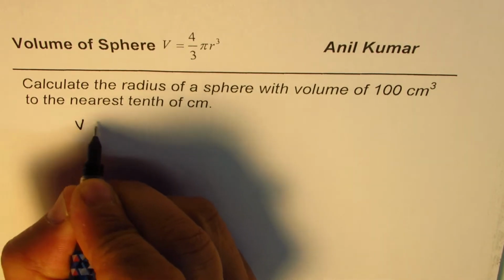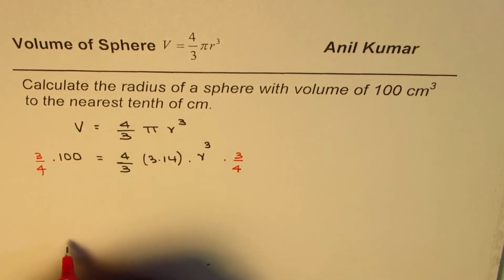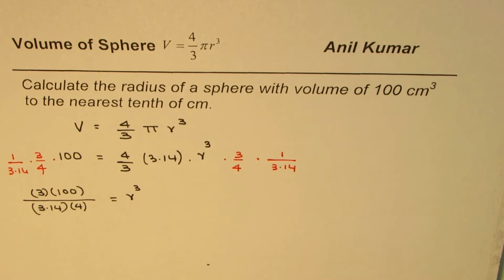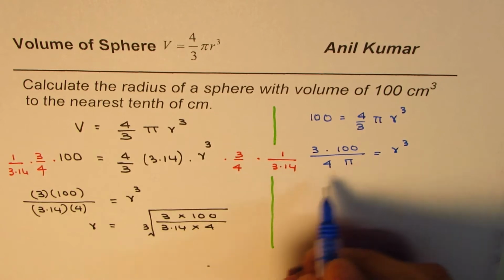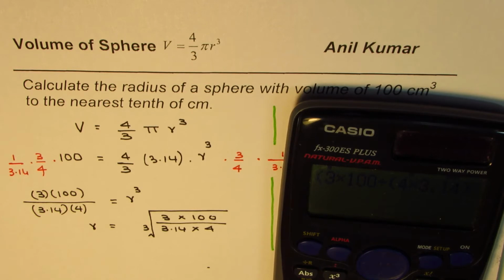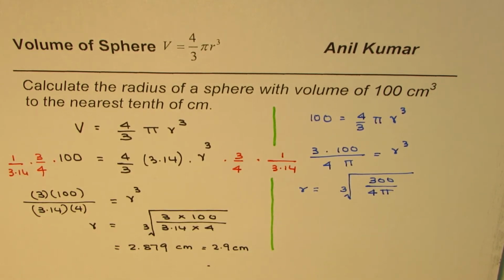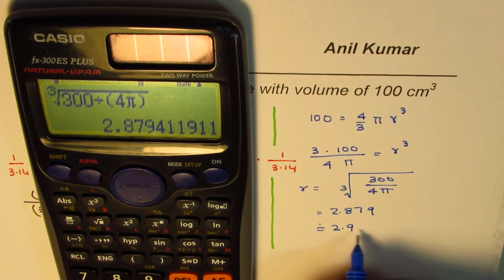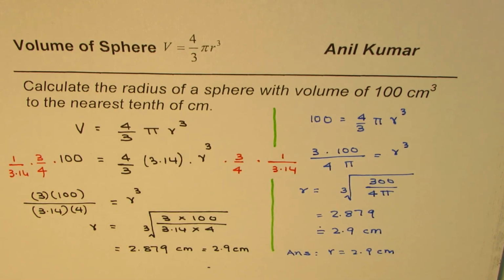Reverse Calculation to Find radius of Sphere from Volume